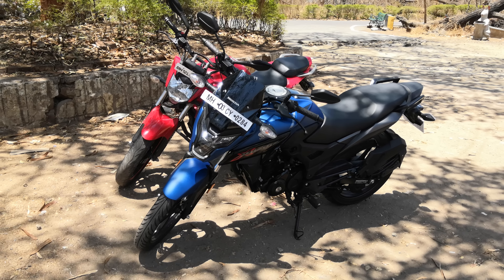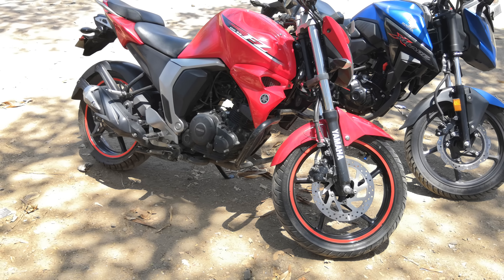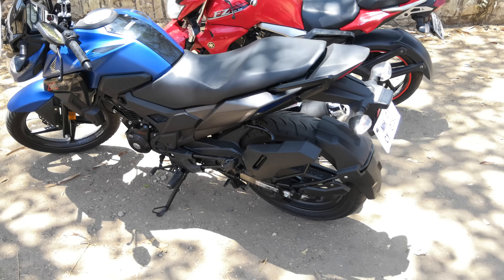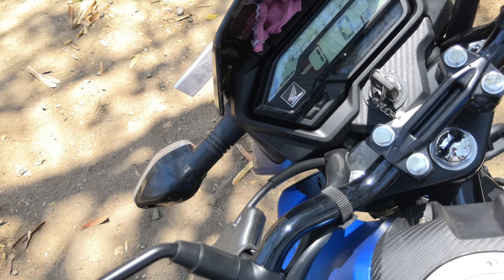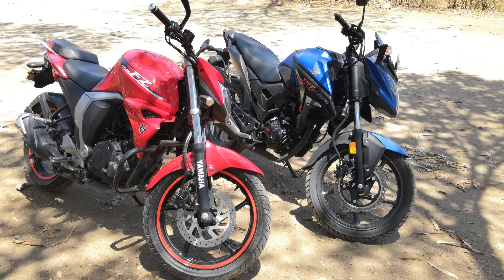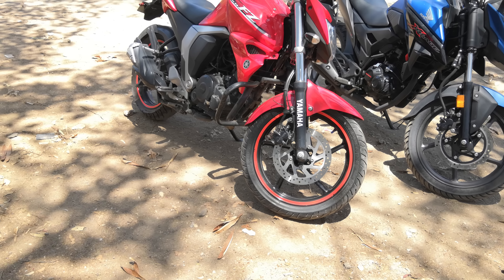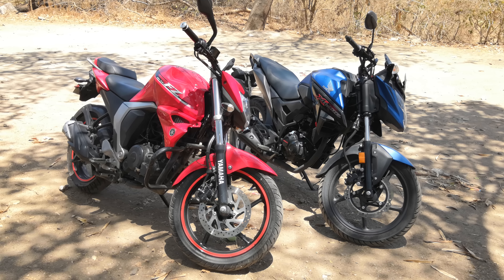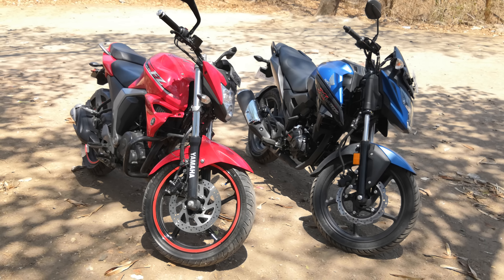Exclusive! Honda XBlade vs Yamaha FZ Fi Comparison Review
Comparison: 2018 TVS Apache RTR 160 4V vs Pulsar NS160 vs XBlade 160

Honda Motorcycle and Scooter India announced the price of its brand new 160 cc sporty motorcycle X-Blade. Showcased for the first time at Auto Expo, the stylish X-Blade is priced at Rs. 78,500 (Ex-showroom, Delhi).

The design of the X-Blade has a commanding front stance with a futuristic segment first LED headlamp which looks robotic. X-Blade promises a brighter light throw than standard halogen lamps. A 9 LED position lamp setup ensures that the X-Blade stands out of the crowd. Adding to the sophisticated look are razor edged LED tail lamp and high rigidity sculpted fuel tank.

Sharply designed grab rail increases the aggression of the rear, a rear tyre hugger fender protects the underbody from mud accumulation. A dual outlet muffler with a chrome tip has been used to add to the sporty look.

Powering the X-Blade is Honda’s trusted 162.71 cc HET engine which provides an ideal balance of performance and efficiency. Producing 13.93 bhp at 8,500 rpm and peak torque of 13.9 Nm at 6,000 rpm X-Blade also promises faster acceleration and better load carrying capacity. The engine has been specifically designed to deliver good low and mid-range performance.

X-Blade has been fitted with a link type gear shifter for precise and smooth shifts. A wide 130 mm rear tyre and mono shock rear suspension promises better handling while cornering. Being an all-rounder the stylish X-Blade also focuses on comfort and safety with a long seat, seal chain and hazard switch. A street tech digital meter increases convenience with a presence of a service due indicator, digital clock and a gear position indicator.

Bookings for the X-Blade can be made all Honda dealers across the country at Rs. 5,000. The X-Blade will be available in 5 colours – Matte Marvel Blue Metallic / Matte Frozen Silver Metallic / Pearl Spartan Red / Pearl Igneous Black and Matte Marshal Green Metallic.